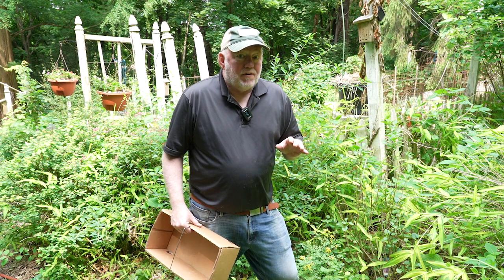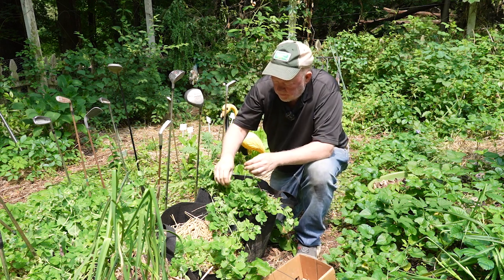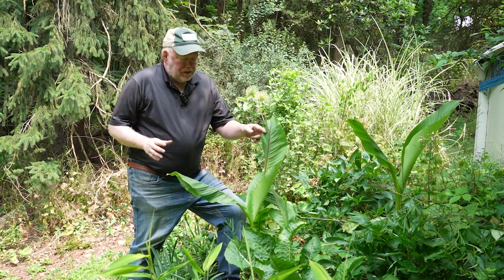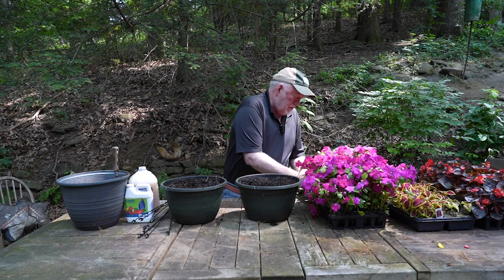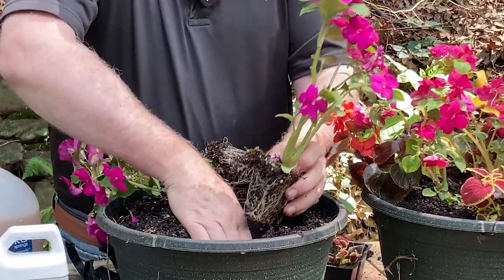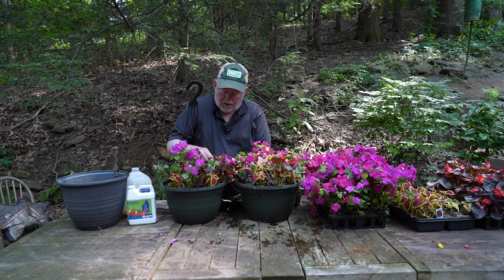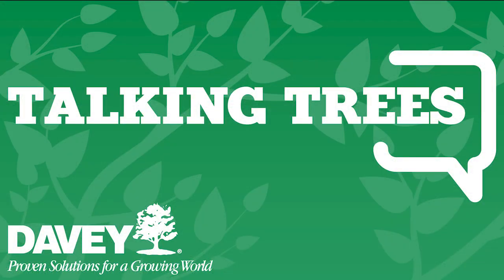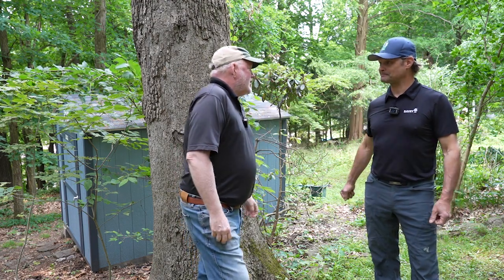#18 Attack of the spotted lanternflies, dealing with them organically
In this week's show, spotted lanternflies are everywhere, Doug shows how to battle them organically.
He's also demonstrating how to create your own hanging baskets on a budget, using tomatoes to shade cool weather crops and show off something you should grow.
Rob Kruljac from the Davey Tree Expert Company has great information on getting trees to thrive too.